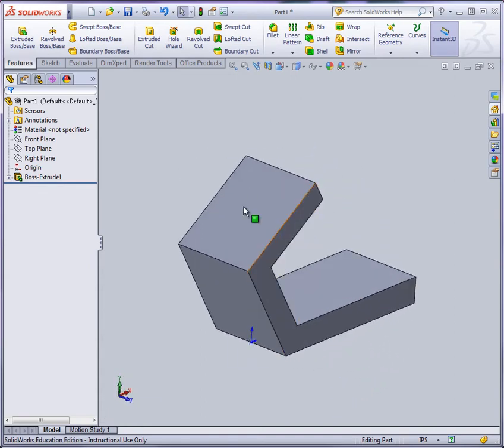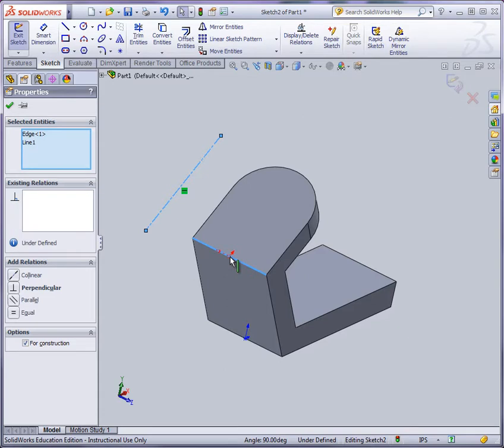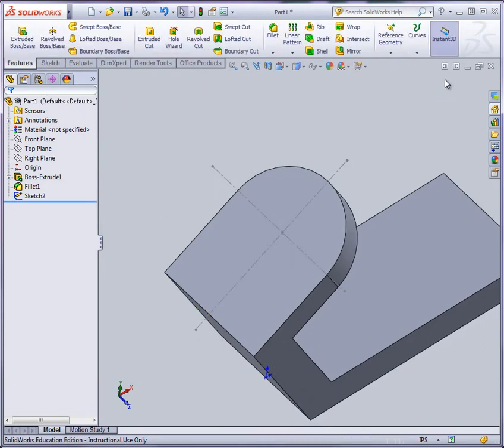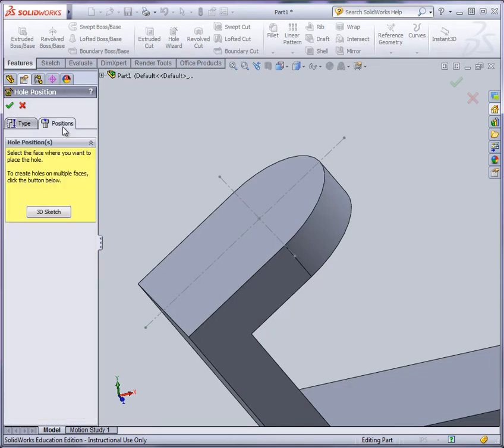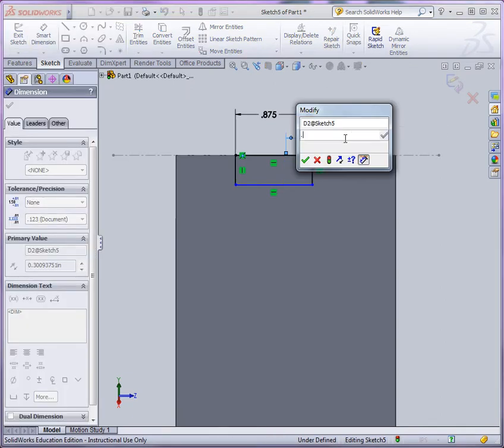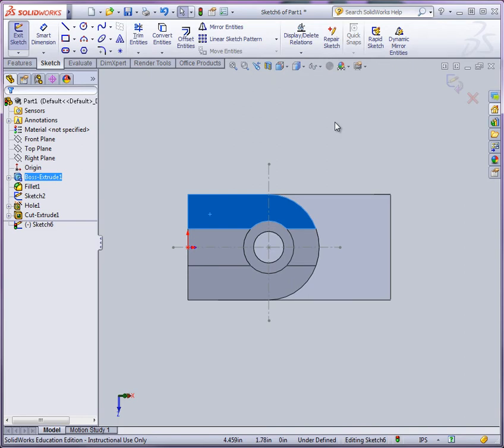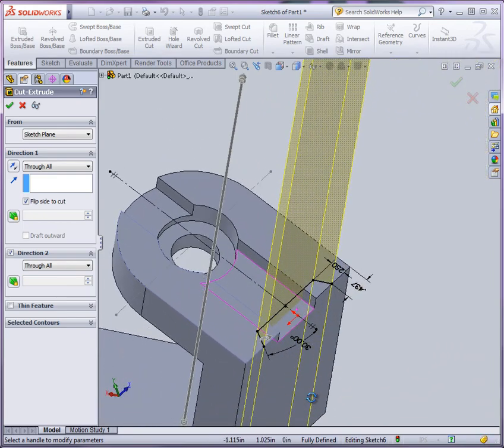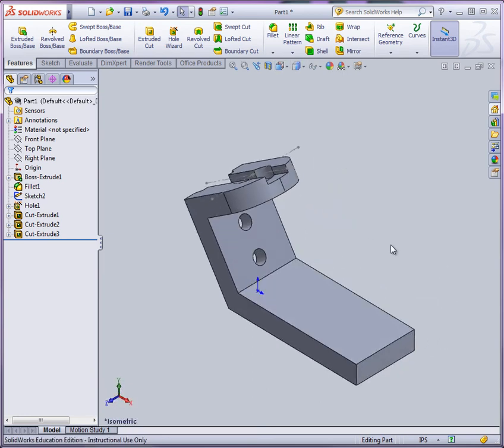Part 4: Auxiliary Face Features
Using Model faces for developing additional sketches
Using Hole Wizard to insert counterbore
Extrude, Cut-Extrude features